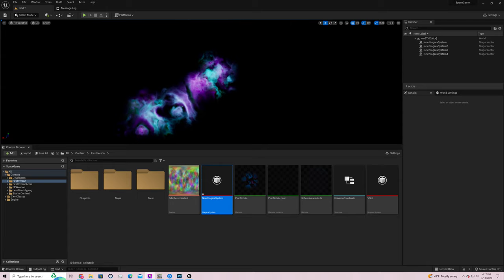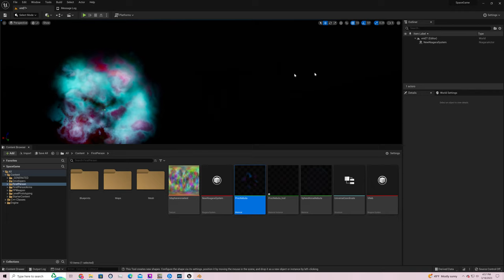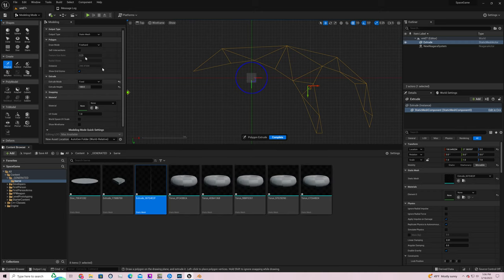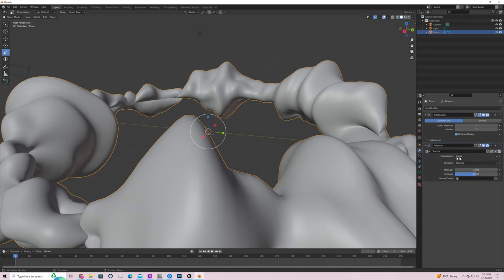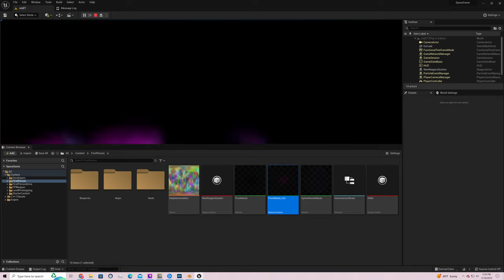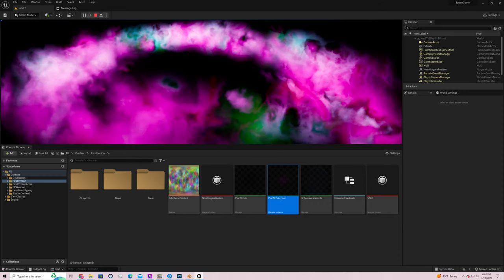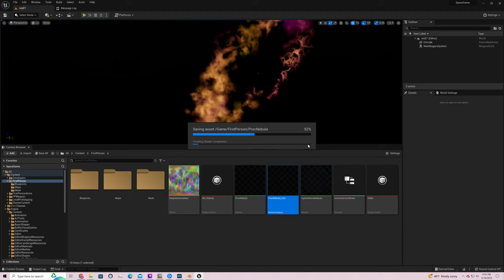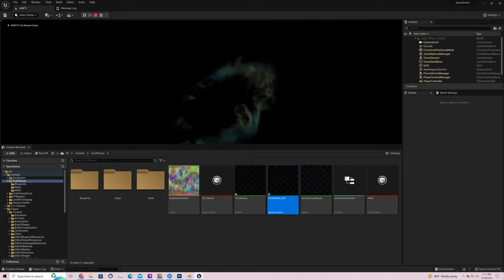UE5 - Playing with Volume Nebula Material and Niagara